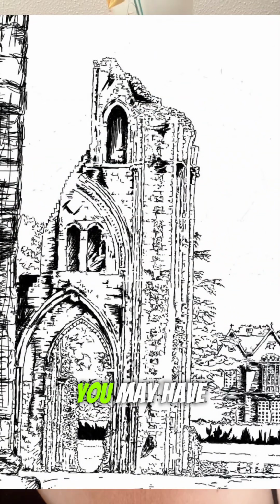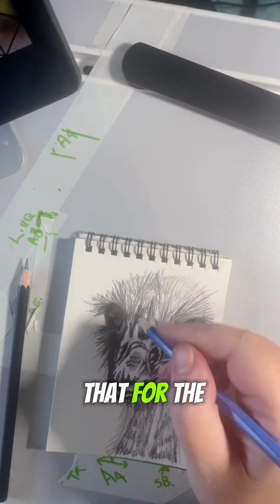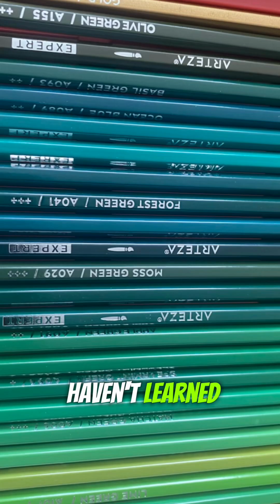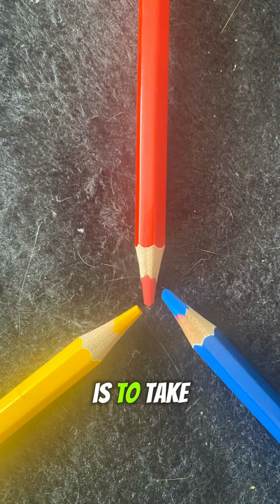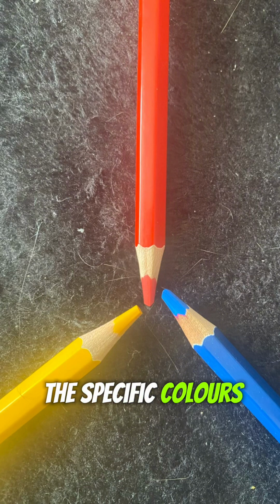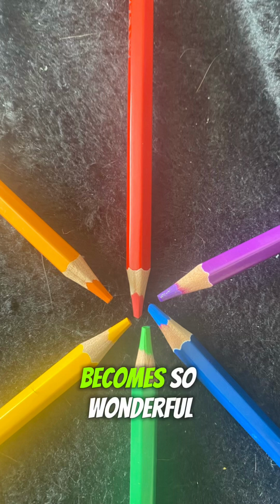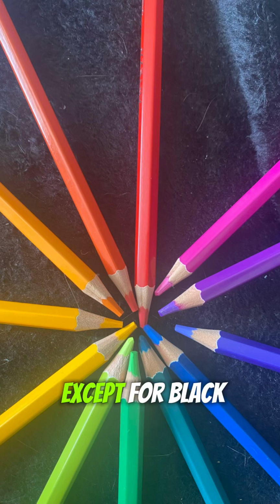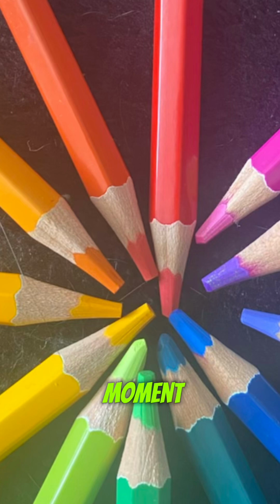Colour theory -new artists episode 1